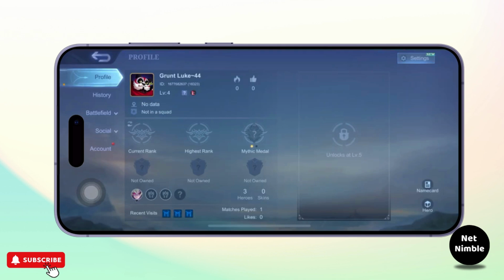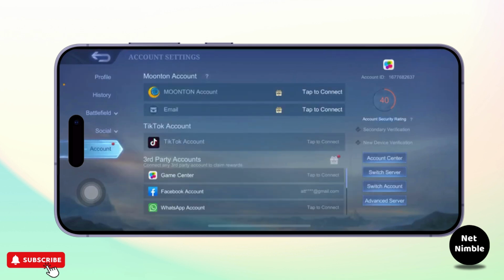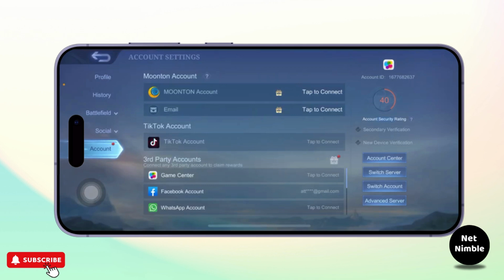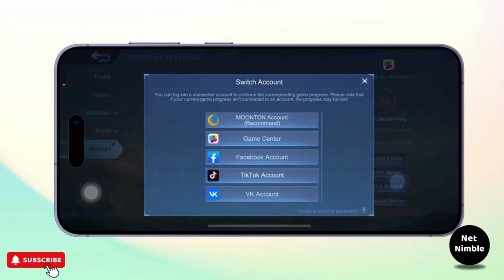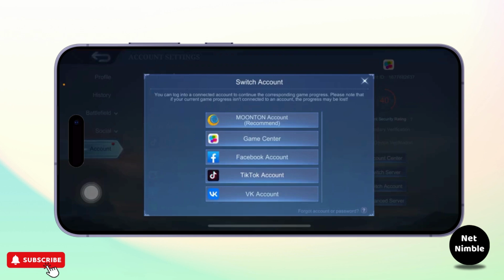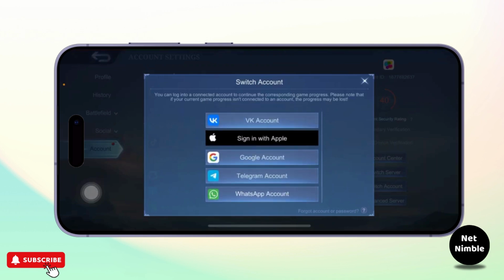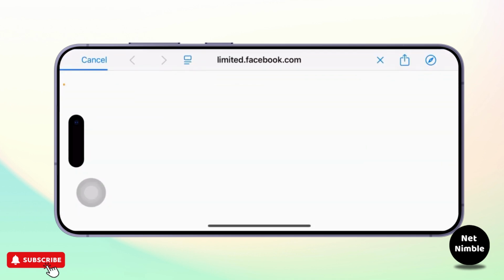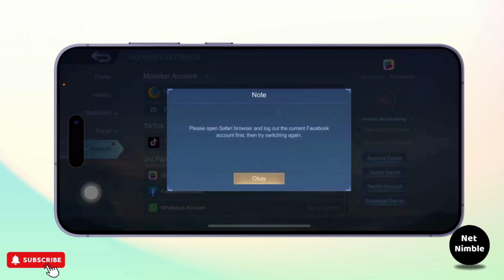How to Add Multiple Accounts on Mobile Legends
Hey everyone,

Learn how to add multiple accounts on Mobile Legends in this detailed tutorial. Whether you want to create a second account or switch between accounts effortlessly, this step-by-step guide has you covered!"

In this video, you'll discover how to create a new account on Mobile Legends, as well as how to switch between multiple accounts seamlessly. We'll show you how to set up a second account and manage your accounts in Mobile Legends Bang Bang with ease.

Timestamps:
0:00 Introduction
0:20 Step 1: Creating a New Account
0:50 Step 2: Switching Between Accounts